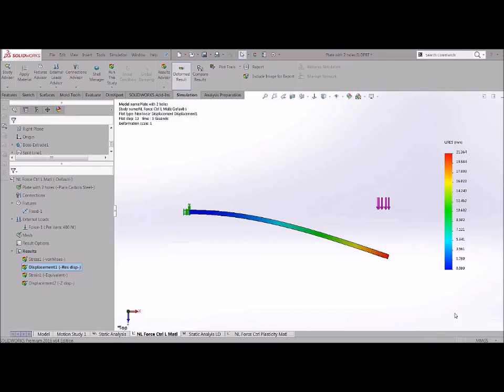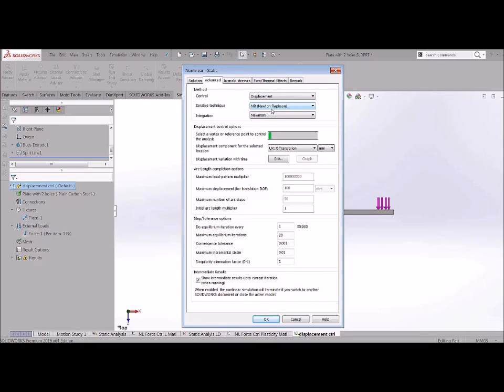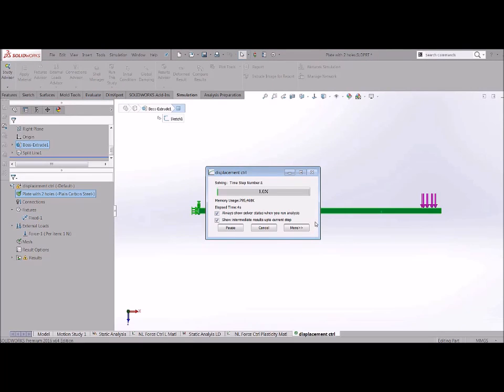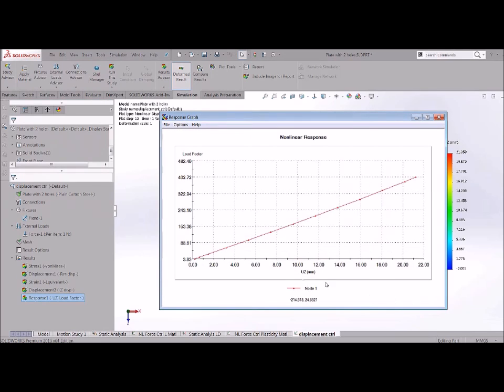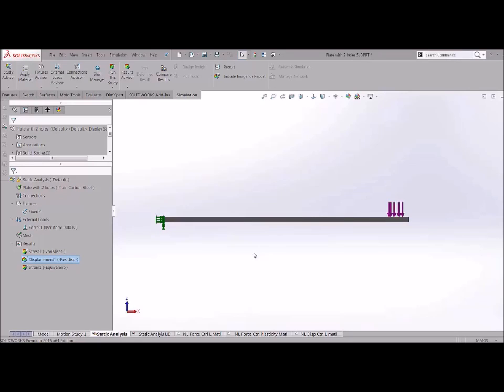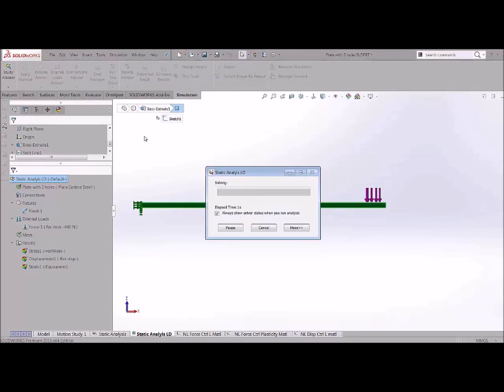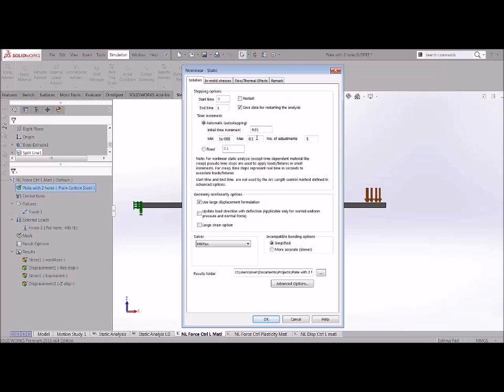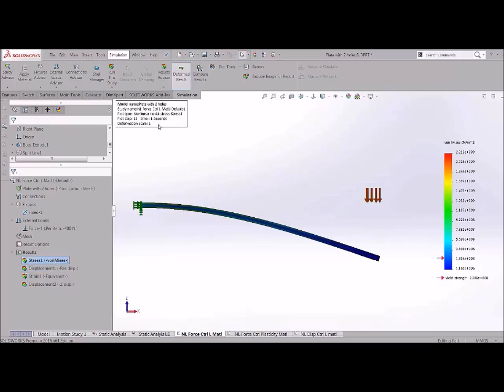SOLIDWORKS NON LINEAR